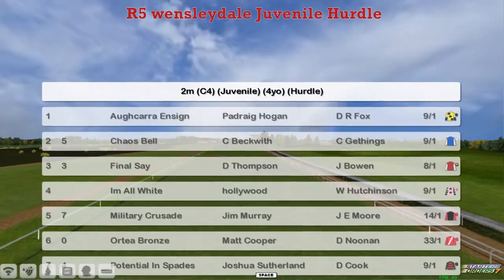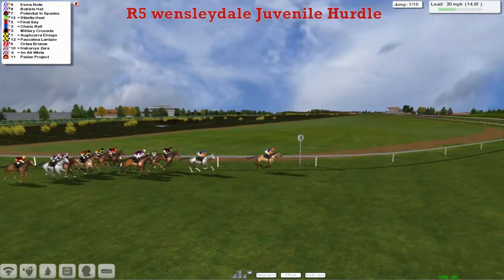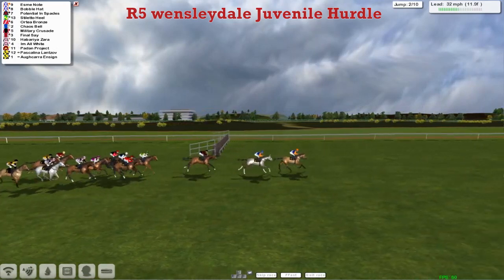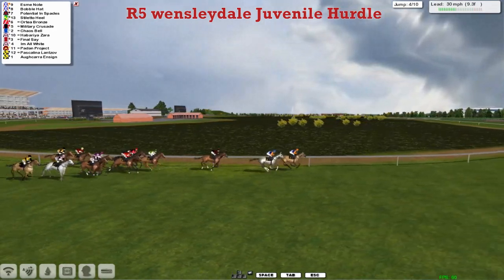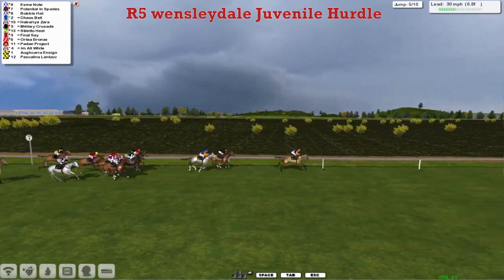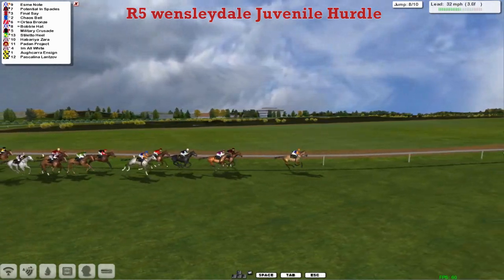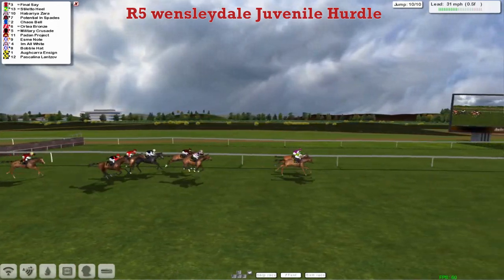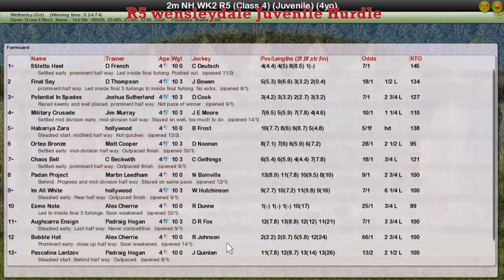NH WK2 R5 wensleydale Juvenile Hurdle